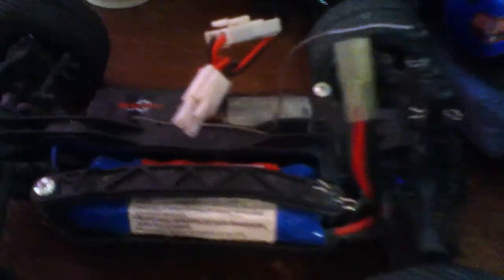Mad gear 1/6 scale short course truck review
I forgot to mention in the video that this truck is 4wd with full ball bearings and aluminum drive shaft and also that it is ready to run with just 4 AA batteries required for the transmitter